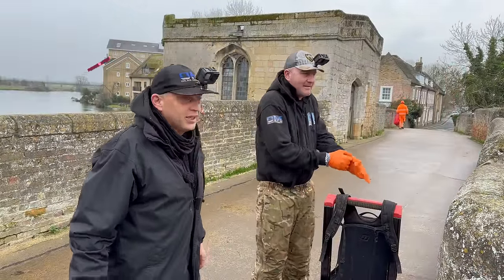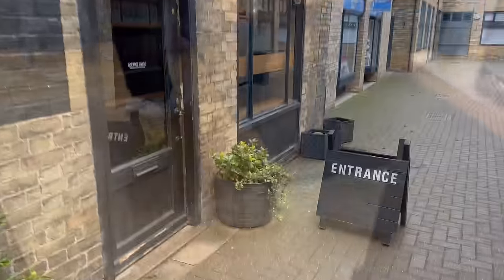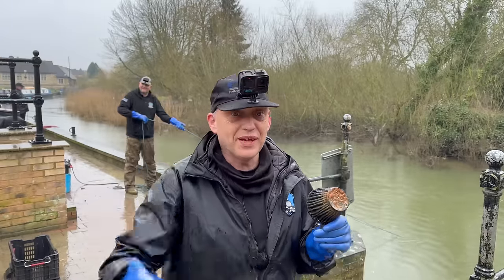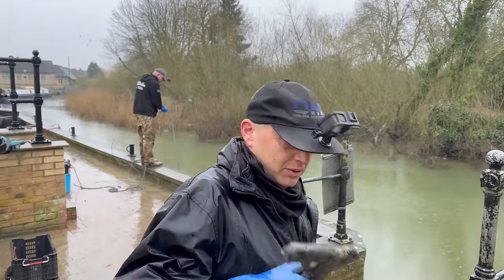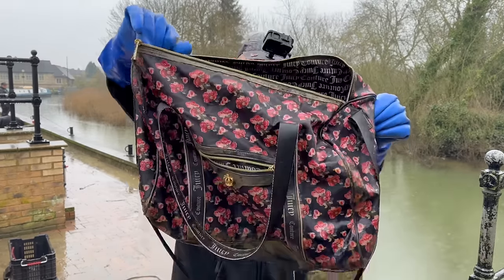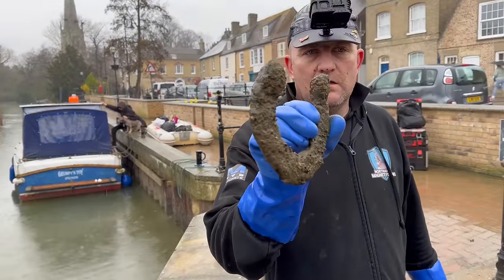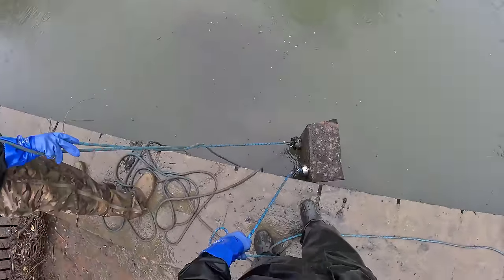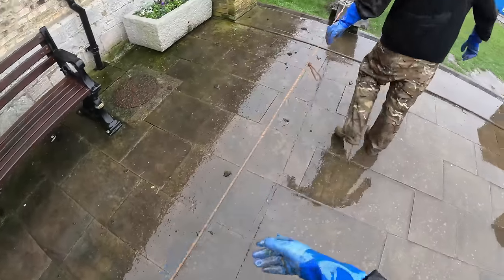Unbelievable Juicy Finds: Magnet Fishing #365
Join Aaron on his juicy magnet fishing journey in this episode! Watch as he explores different locations and finds all sorts of interesting items with his magnet fishing gear. Whether you're a beginner or a pro, you'll enjoy watching Aaron's exciting and entertaining magnet fishing adventures.
A return trip to St Ives reveals more secrets from the Great river Ouse. So many thing hidden treasures below the water.
The weather was terrible but that didn't stop us.

Also I have my own branded magnet Integrity. It Has a 1700kg pull force and comes complete with a carry case and Northants Blue Rope.

All The Equipment we use to create our videos.

MAGNETS

Evo 80 Small lightweight magnet that really packs a punch. Paired with 30 meters of rope giving you the ability to throw further to search those untouched places.

Evolution Great magnet not weighing too much so the ability to throw great distances

Evo Xtreme Not for the faint hearted. Big and heavy and really strong. Make sure you don't go alone because if you get stuck on something big you're gonna struggle.

VIDEO PRODUCTION

Wireless Microphone

Dual Bracket

Camera Bracket